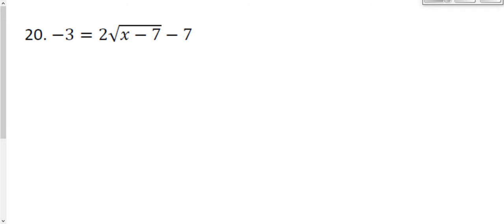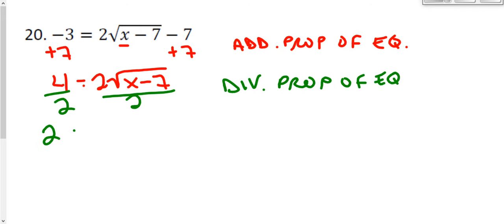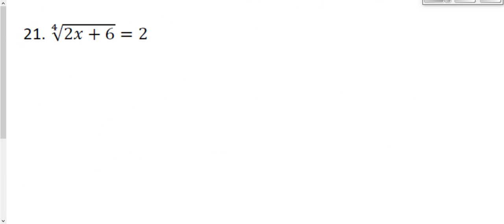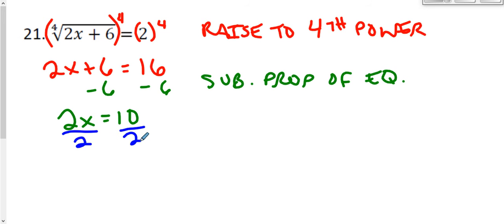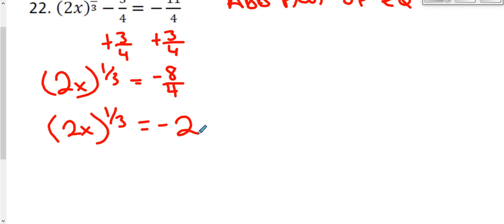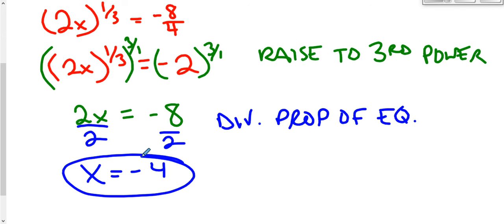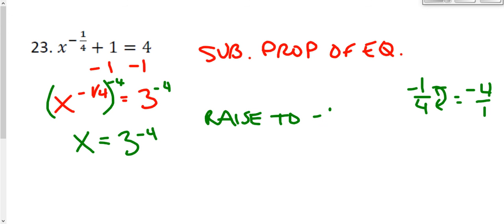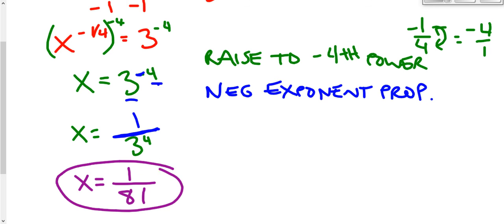Unit 6 Review Solutions 20-23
Unit 6 Review Solutions Questions 20-23 Solving Radical Equations